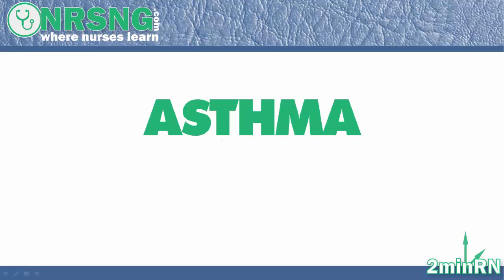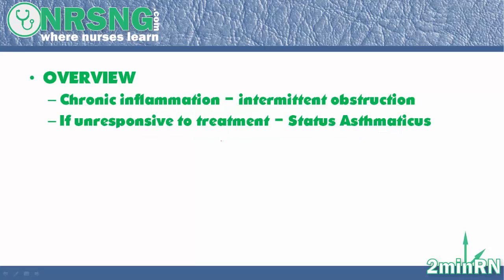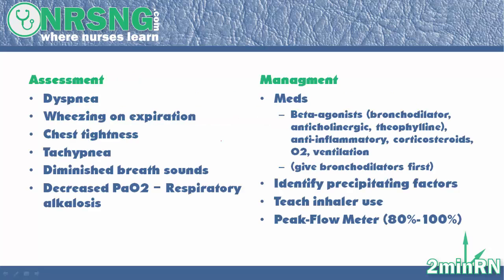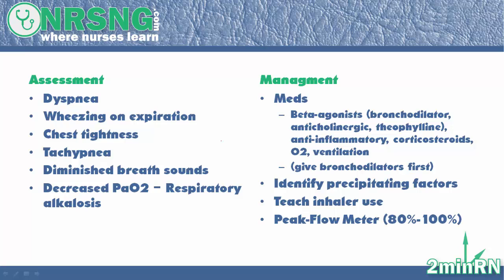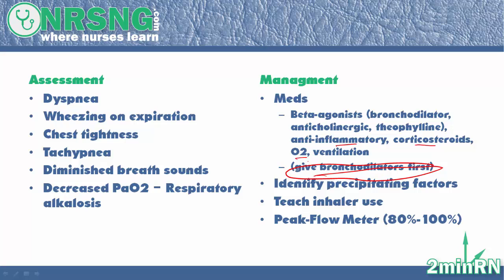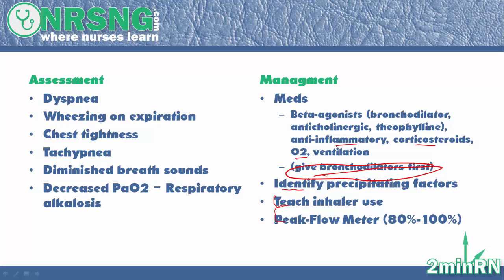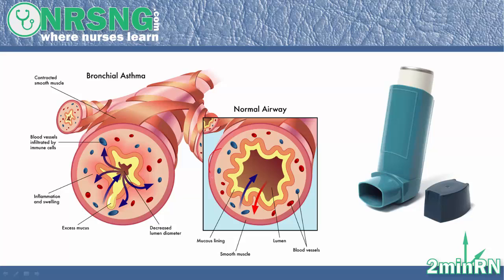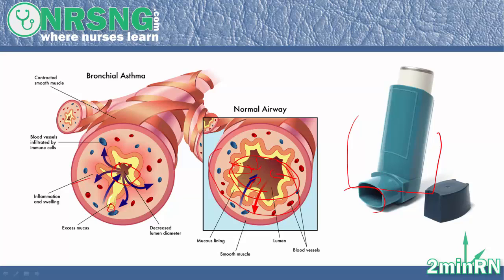Asthma | Nursing Care for Asthma Patient in 2 Minutes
Nursing care for the asthma patient including medications, interventions, and assessment findings.  Everything the nursing student needs to know to ace the NCLEX on asthma questions in under five minutes.